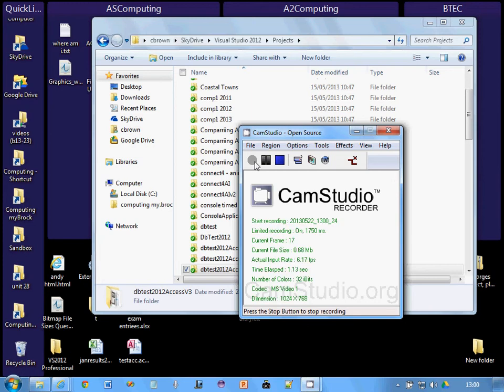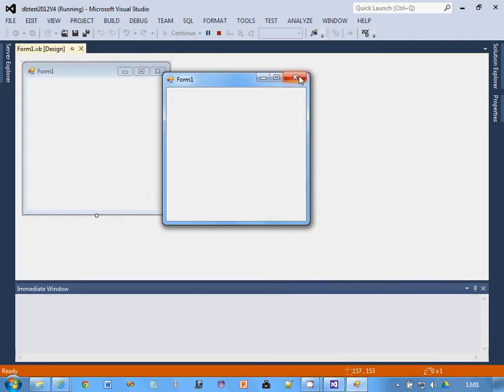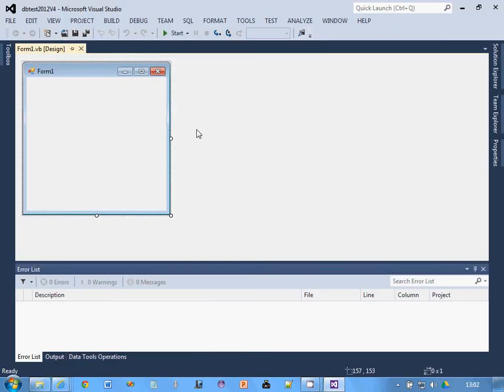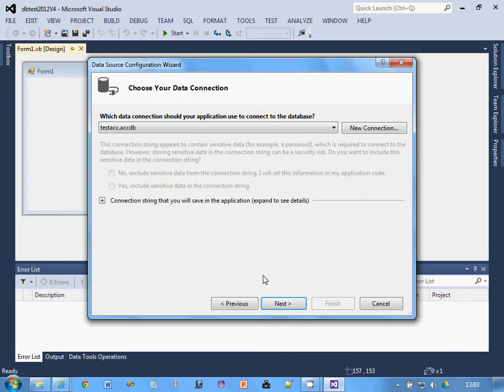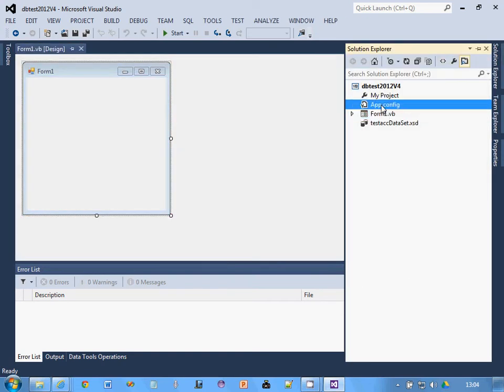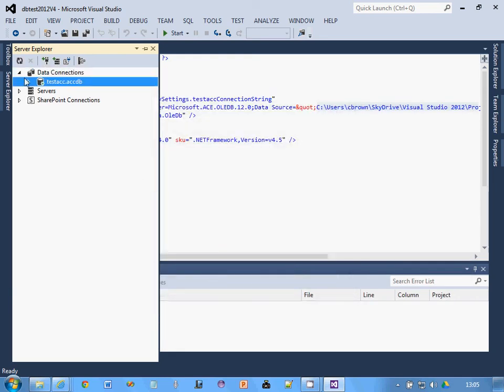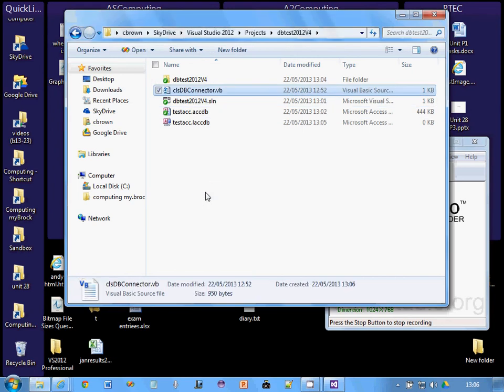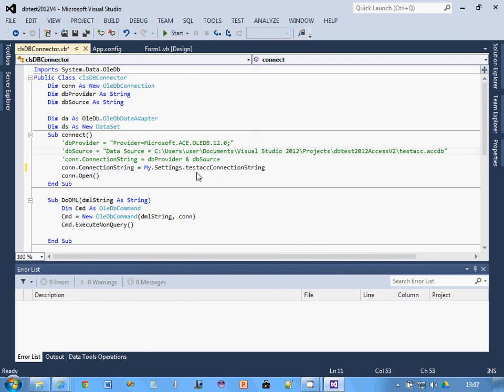Connecting to an Access Database vb2012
How to connect to an Access database from VB2012